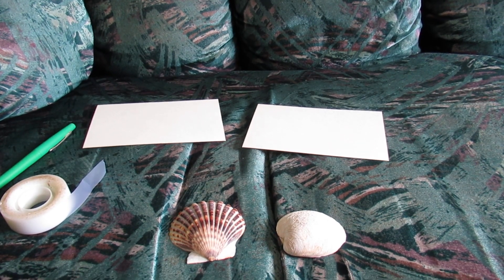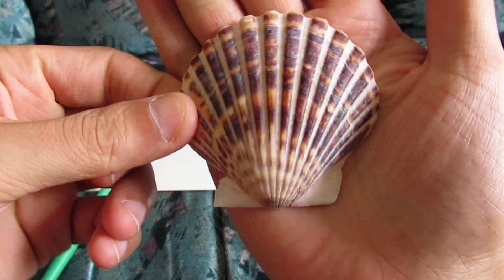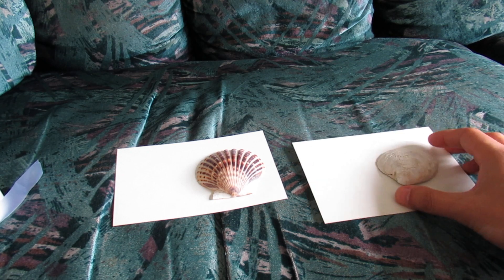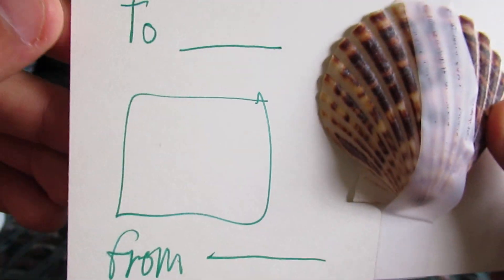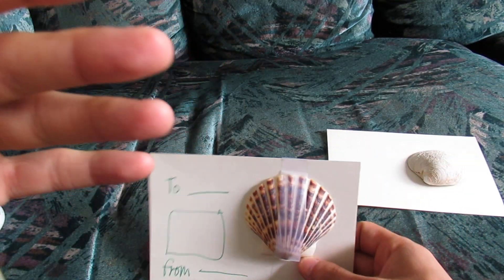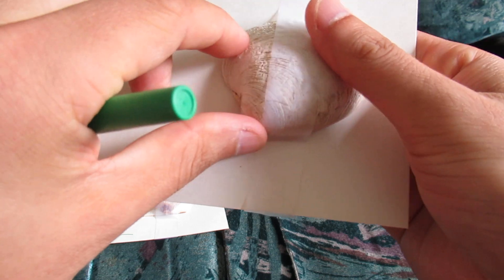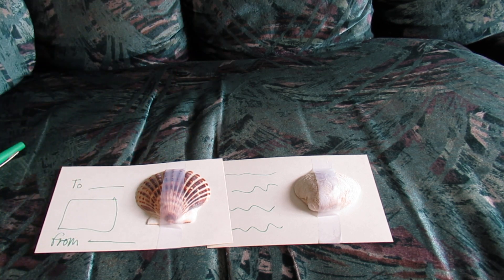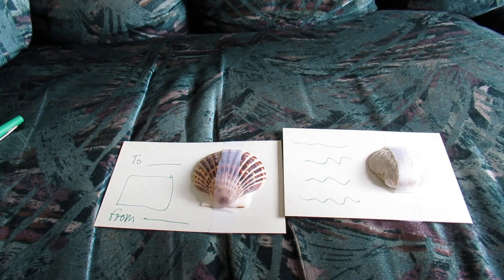Suggestion - How to Give a Seashell as a Simple Gift